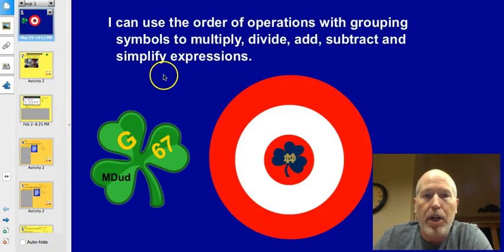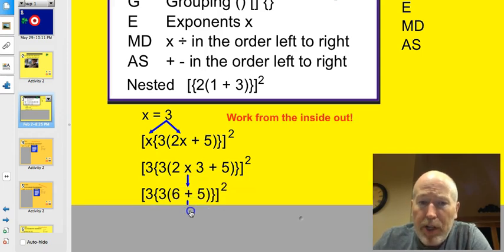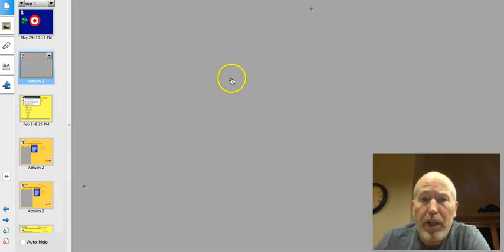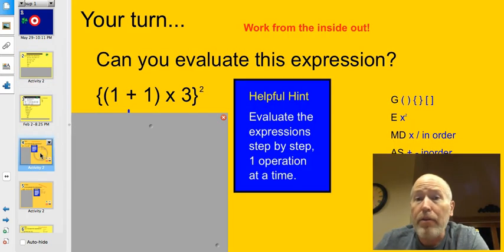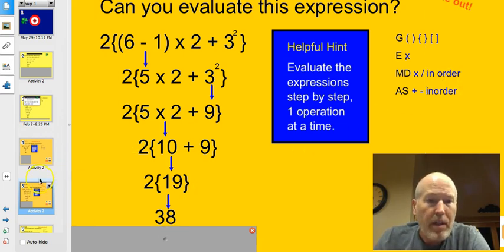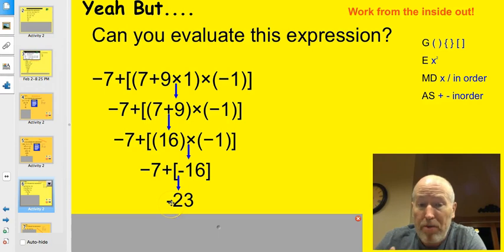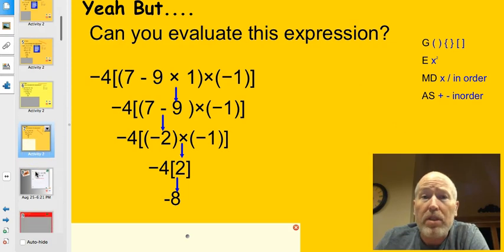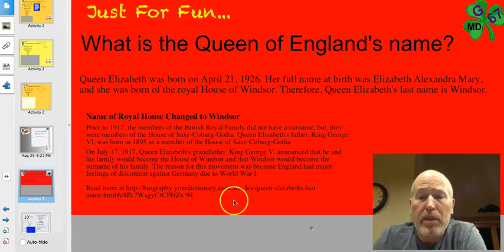G67 1 2A Order of Operations With Negative Numbers and Grouping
7th grade pre-algebra order of operations, pemdas, gemdas, nested brackets,  negative exponents